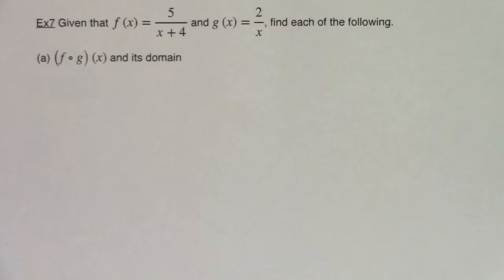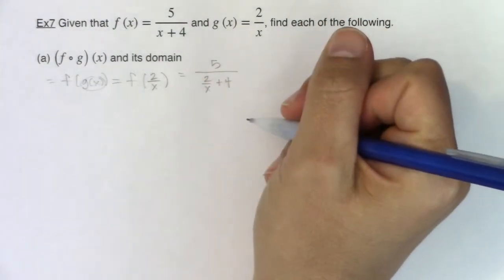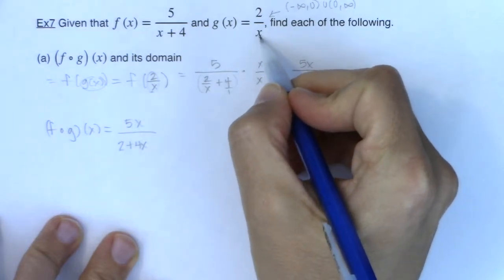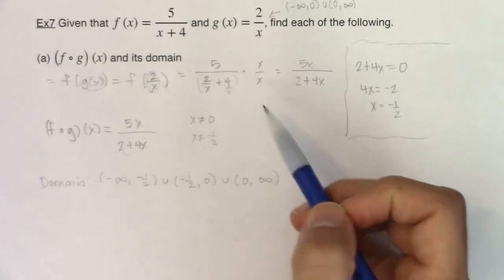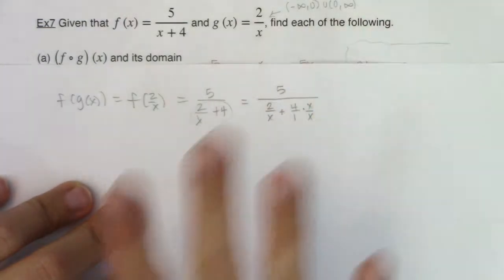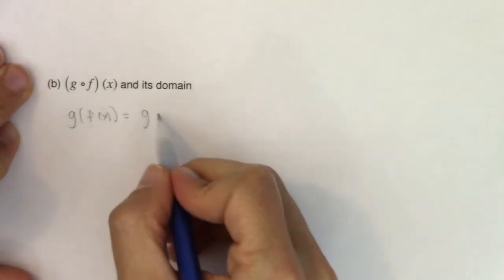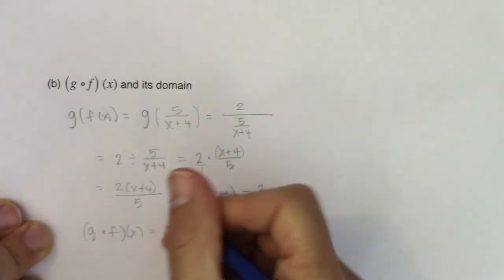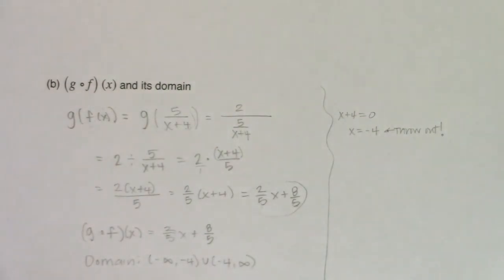Math 21 Section 3.4 Ex 7